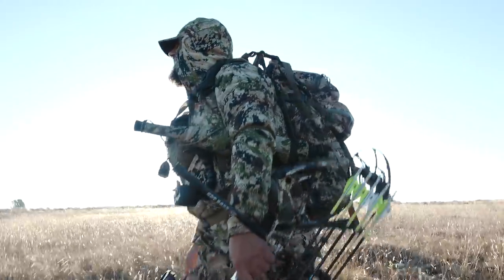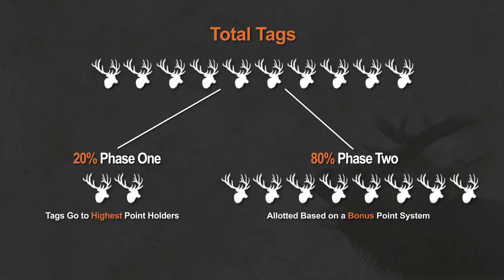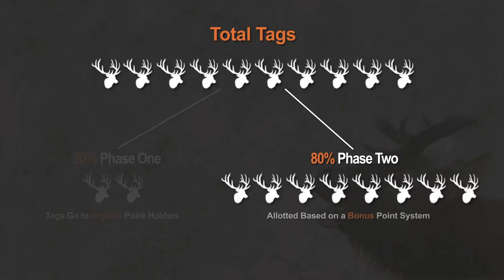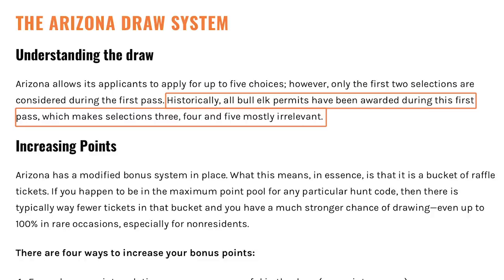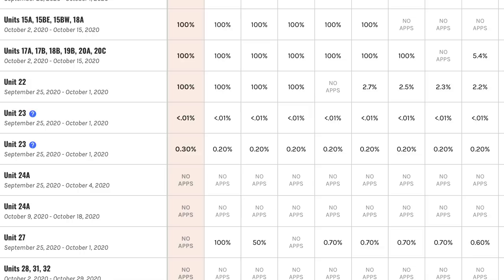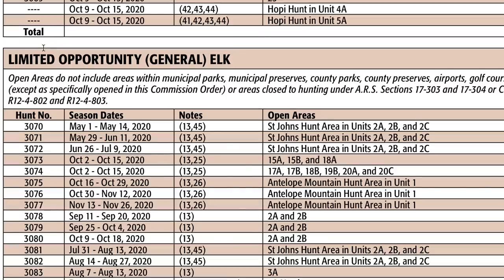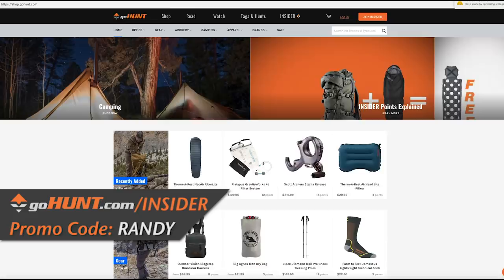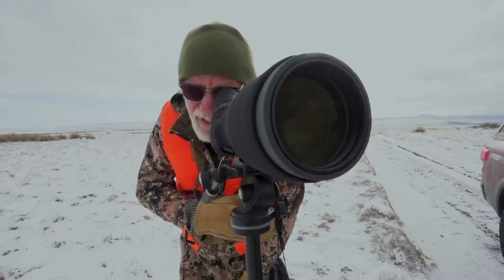Our Application Strategy For Arizona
ARIZONA DEADLINE: February 11th, 2020

Arizona is a popular destination for elk hunting for people who want a good age class. Non-residents are capped at 10% of the total tags allocated in a season. The draw is split into two different phases. In phase one, 20% of the tags go to the highest point holders. And this phase is capped at 5% for non-residents.

The second phase consists of the remaining 80% of the non-resident tags. This second phase of the draw is a true bonus point system. A majority of units can be difficult to draw, but in this video Randy explains one of his best kept secrets for drawing more tags in Arizona.